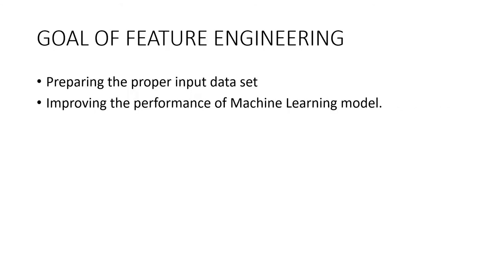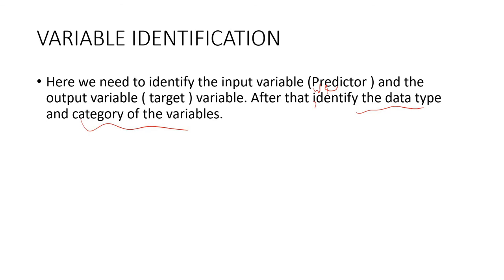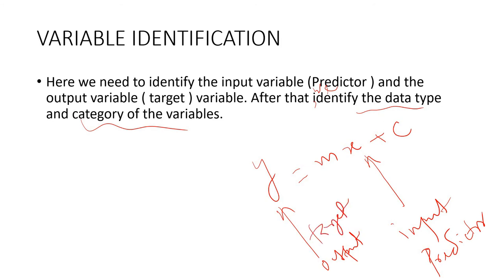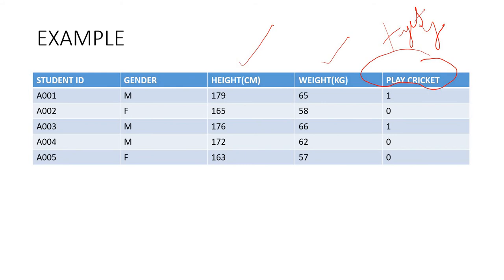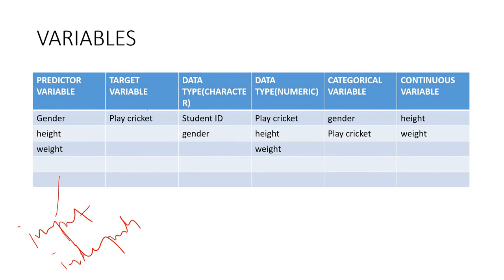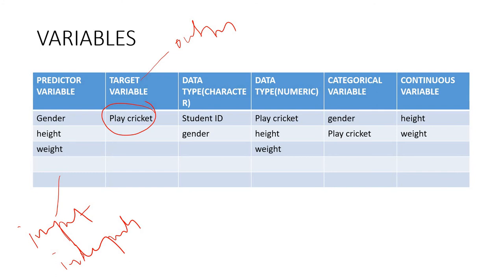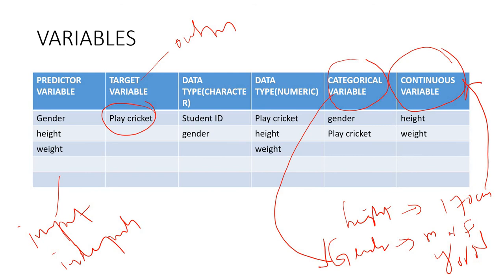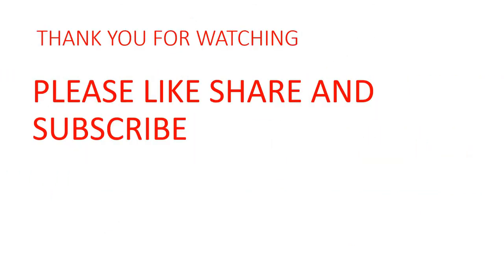Variable Identification | Categorical Variable | Continuous Variable | Feature Engineering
The quality of your inputs decide the quality of your output. Here I discuss the steps involved to understand, clean and prepare your data for building your predictive model.